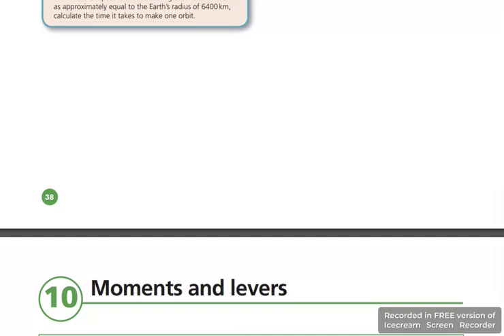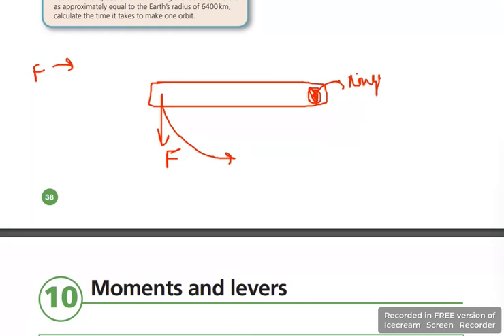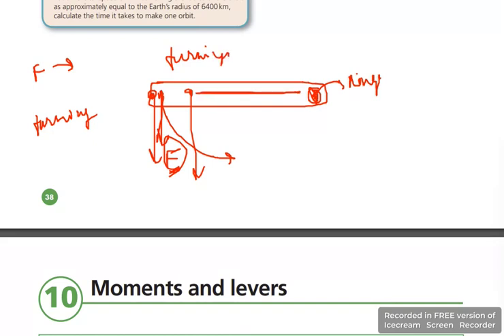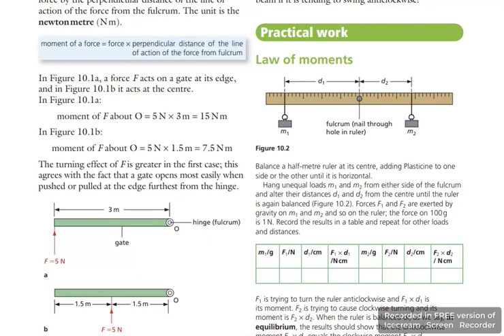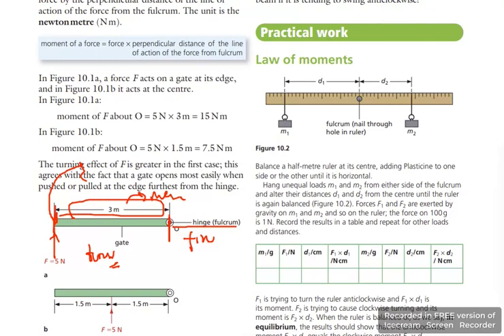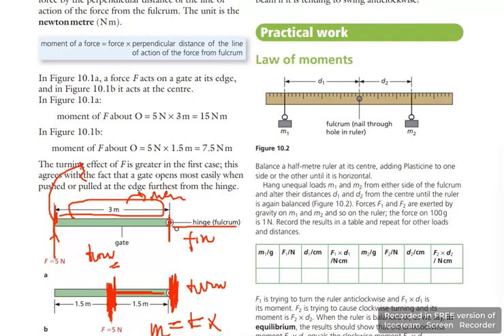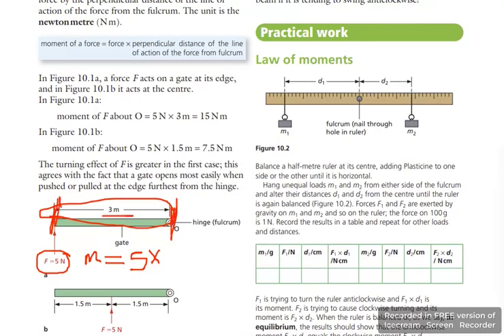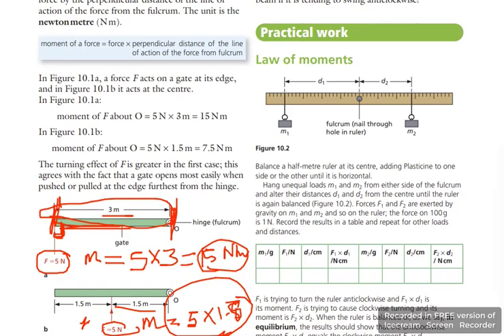Moment and Levers Part-2 | The Working of Doors and Gates.